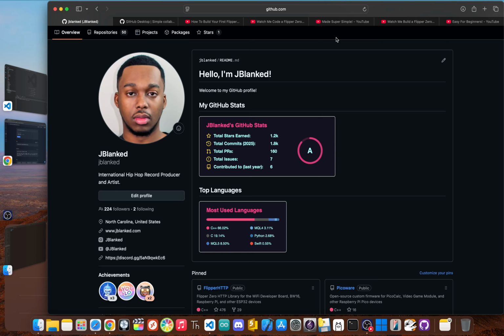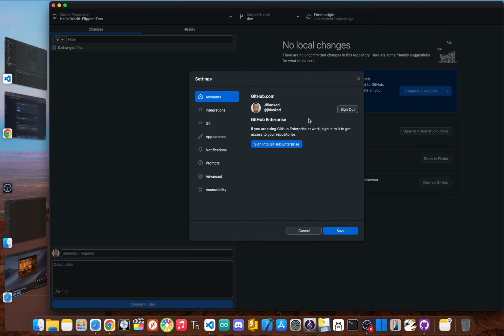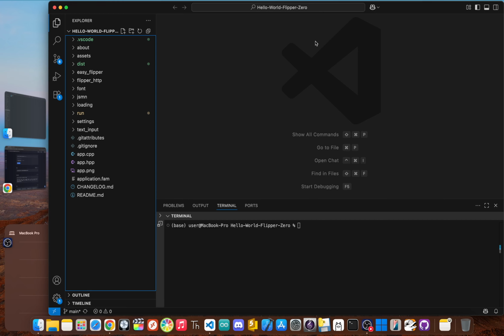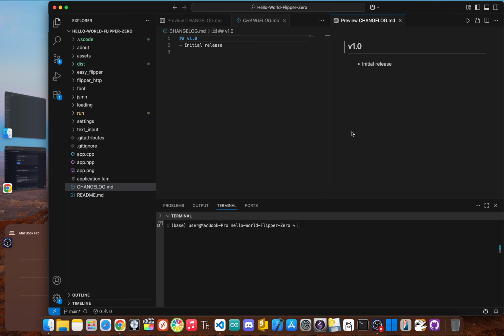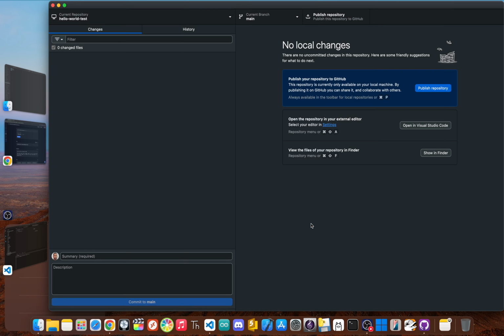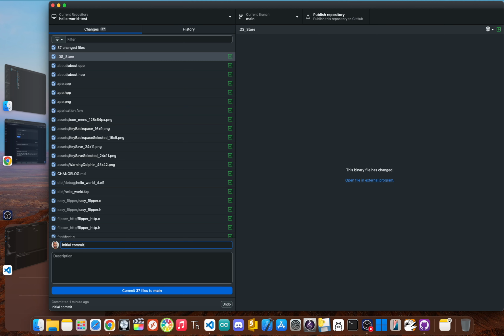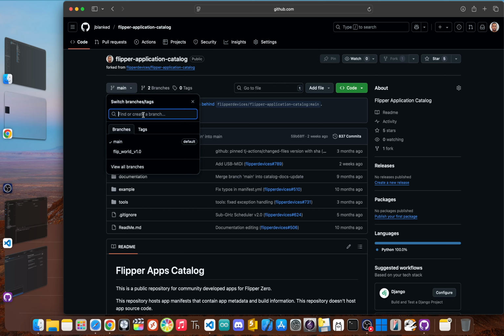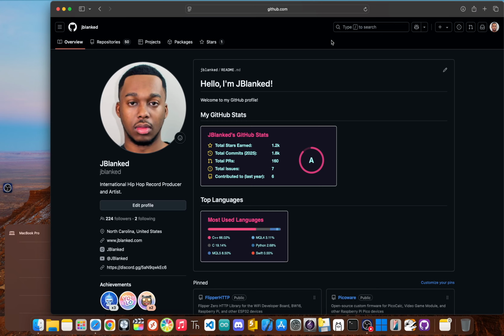Easy Steps to Build a Flipper Zero App for Beginners!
Continuing the Flipper Zero app development series, this video builds upon the previous tutorial, walking you through uploading your repository on Github. This prepares it for app submission to the official Flipper app catalog so you can share it with everyone. Learn how with this github tutorial.